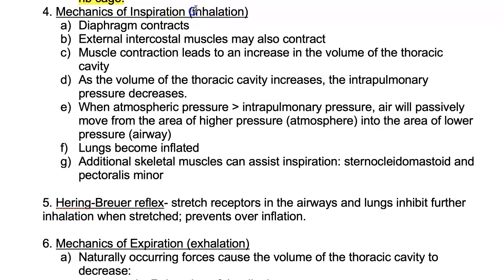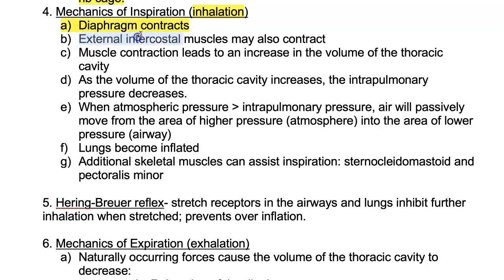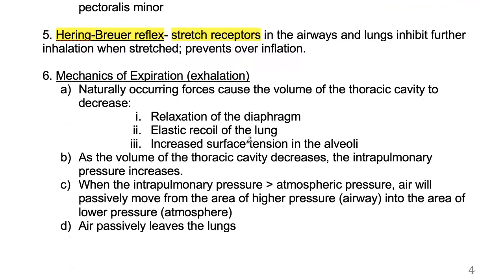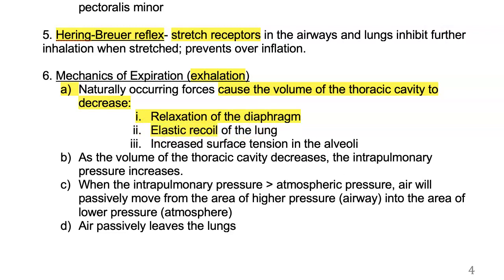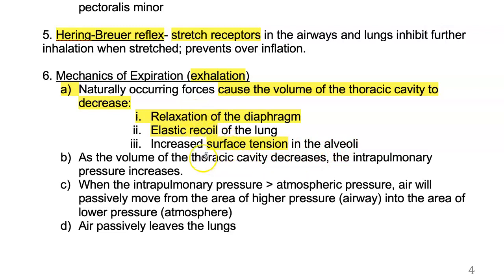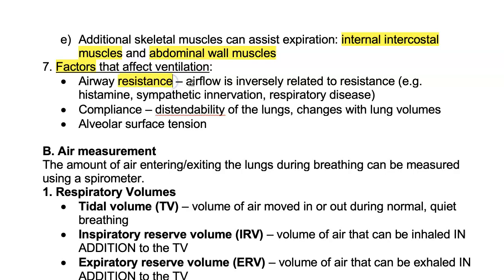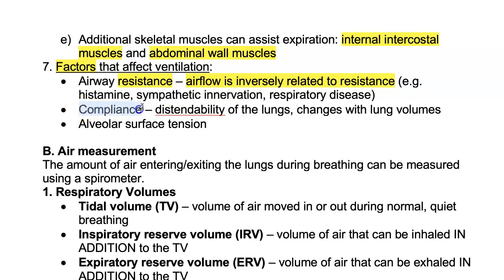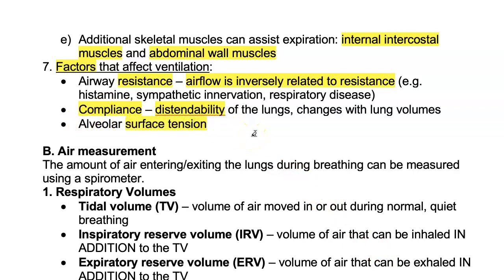Respiratory Notes Inhalation & Exhalation